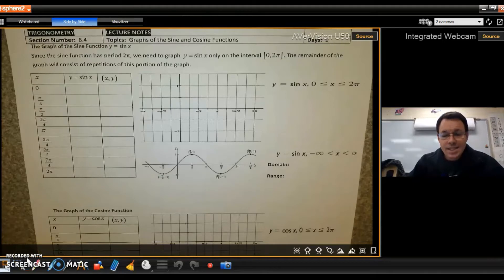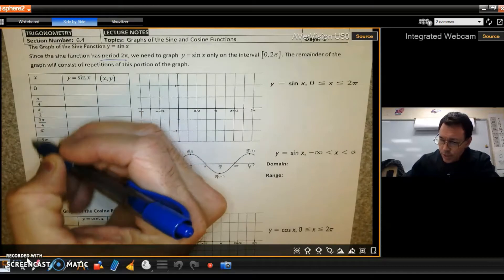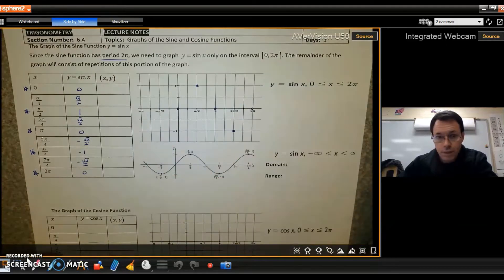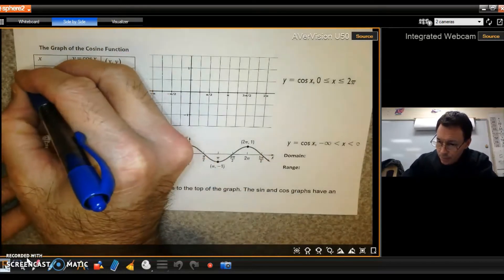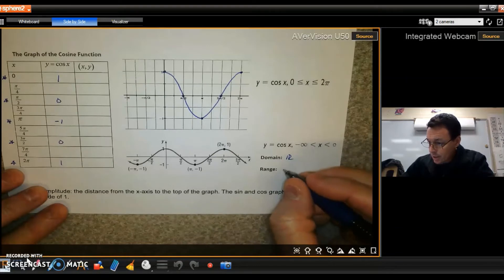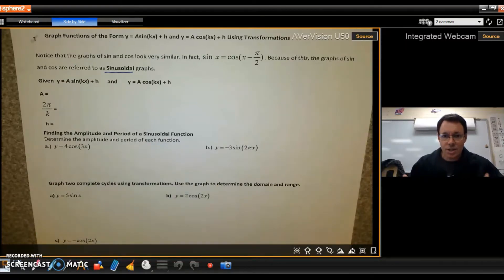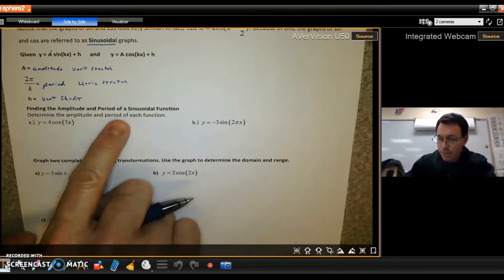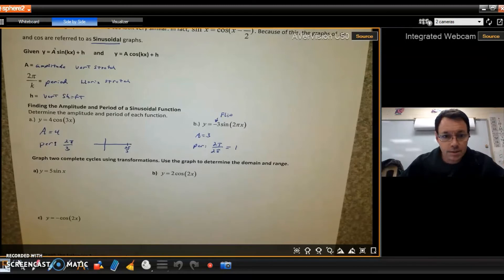6.4 Graphs of Sine and Cosine